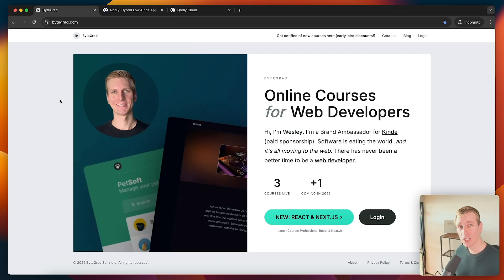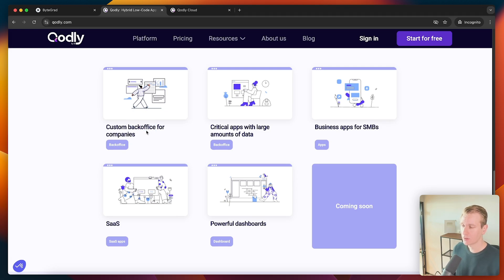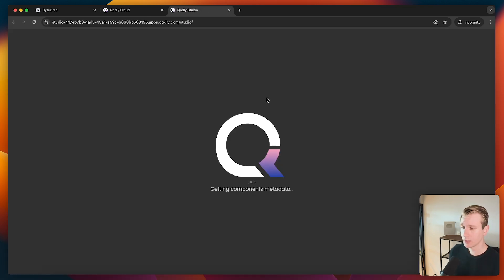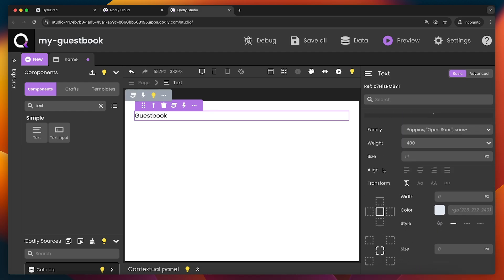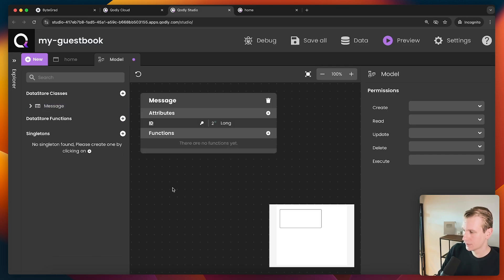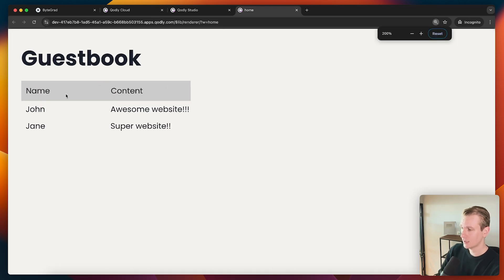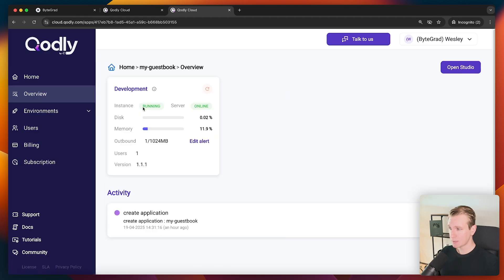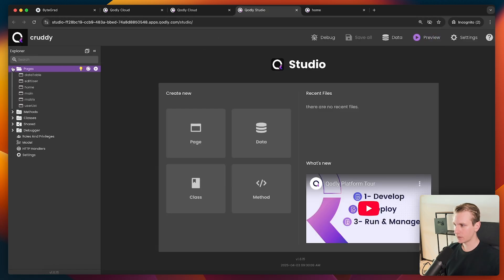This Low-Code Tool Is Amazing For Internal Apps (Qodly)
This makes it much faster to create apps, without losing custom code capability

⏱️ Timestamps:
00:00 Intro
02:35 How it works
04:12 Studio
05:32 Create & design page
06:54 Model (data)
08:54 Data source
10:50 Components
12:20 Deploy
13:15 Add users
13:36 Template apps